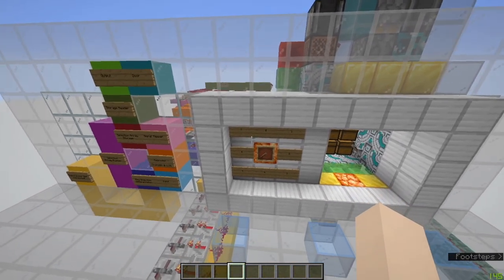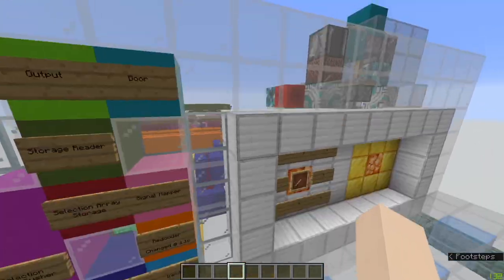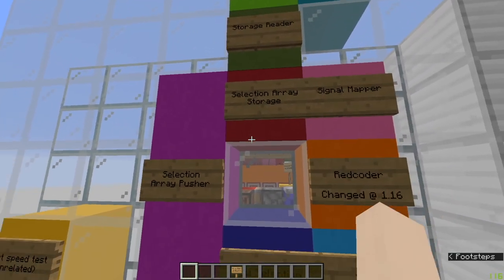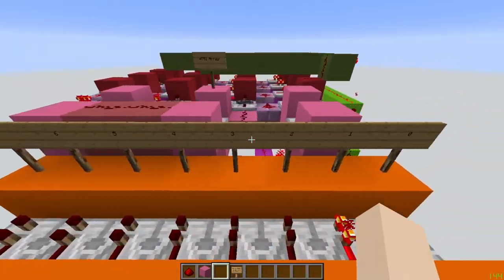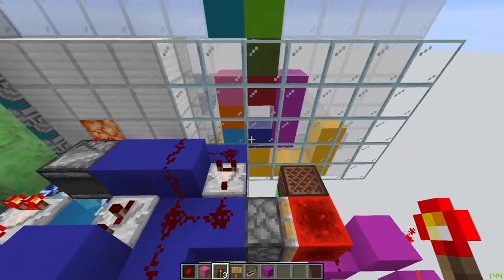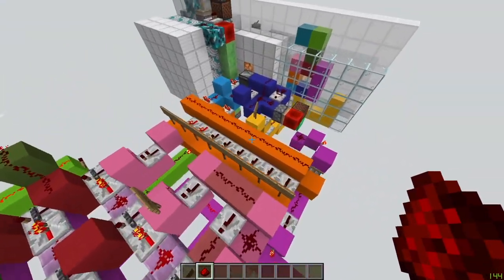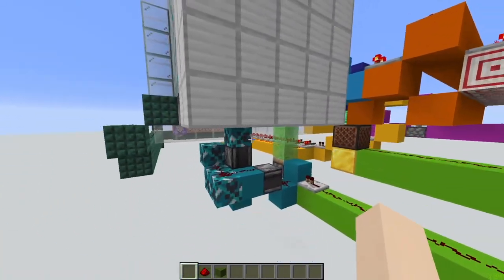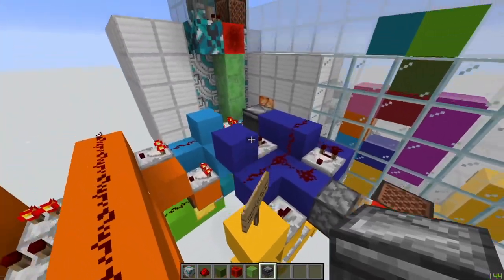Dial Combination Lock In Minecraft | 1.15-1.16+-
I've created a dial combination lock within the limits of Minecraft

 - The bottom of the door will open upon placing. Quickly breaking & placing the redstone in front of the exposed observer will close it again.
 - The 1.16 structure also contains the command blocks used for the intro.